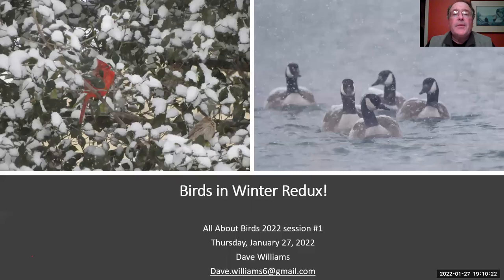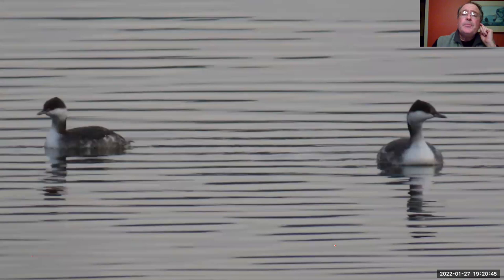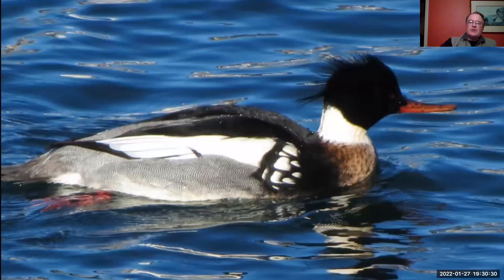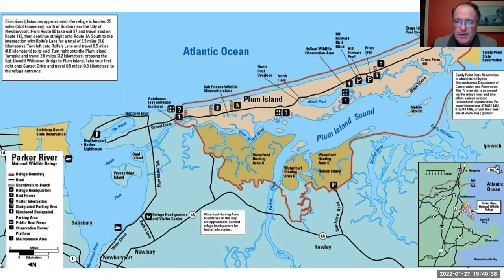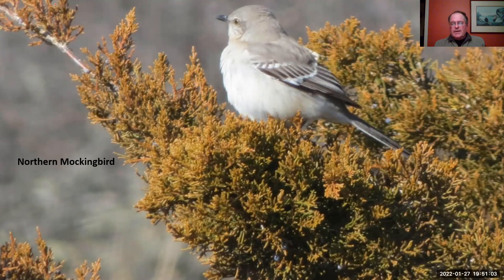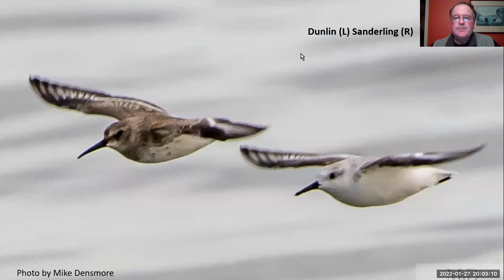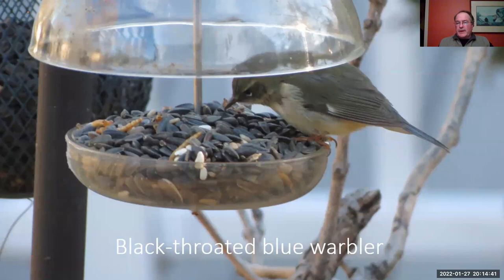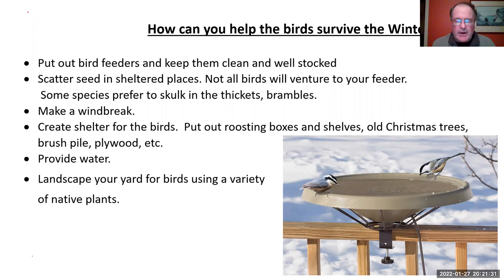All About Birds: Winter Birds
If you are a beginning birder, bird watching in the Winter is actually the best time to learn about birds. There are fewer species about to differentiate and they tend to flock together. The first part of the presentation will be two, virtual field trips, one to Cape Ann and one to the Parker River National Wildlife Refuge. The second part of the presentation will cover the backyard birds you might expect to see at your feeders or in your yard during the winter.

Dave Williams has been birding for more than 40 years and taught middle school science in Reading for 37 years. Presently, Dave is a volunteer teacher/naturalist at Mass Audubon’s Joppa Flats sanctuary in Newburyport where he works with school groups and leads bird walks.  Dave is also active with the Ipswich River Watershed Association.